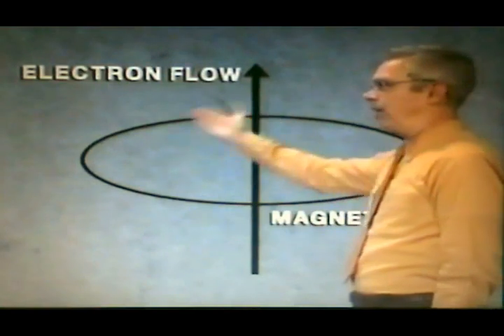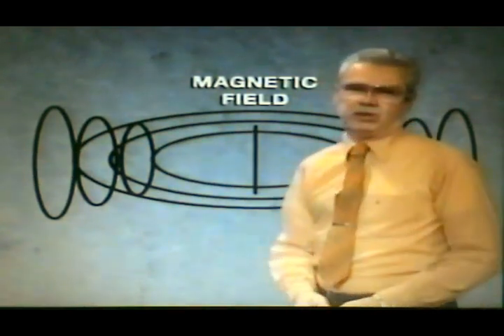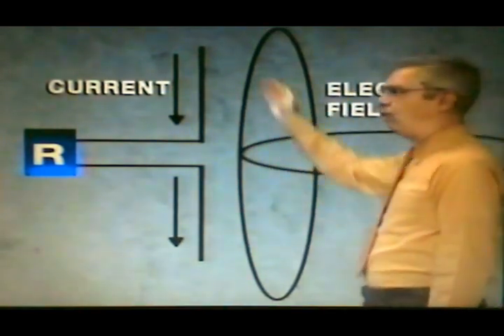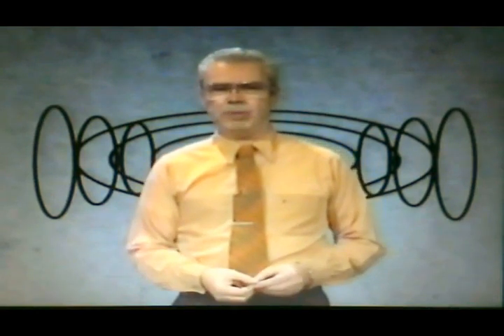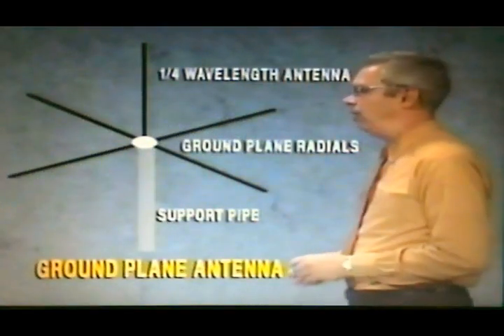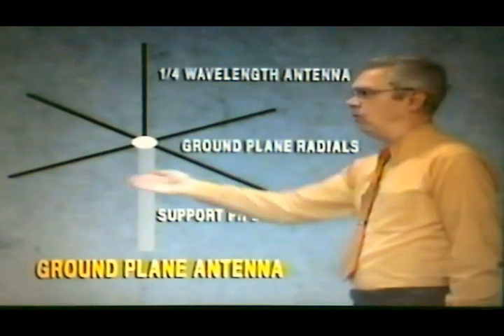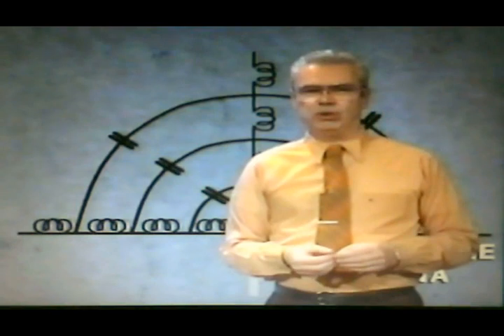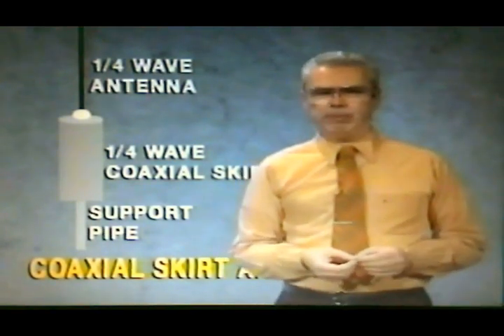Introduction to Antennas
An old training video from Motorola covering antennas. Despite being 23 years old, most of the information discussed here is still valid today.

I copied this from NTSC VHS cassette myself so please excuse the video quality and audio synchronisation.

F.A.S.T number 61G with Dan Clark.